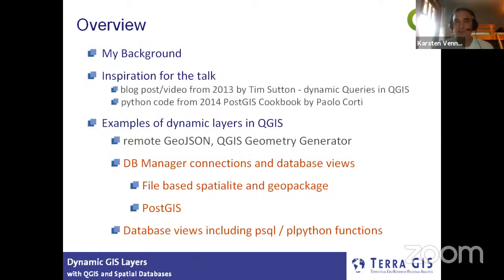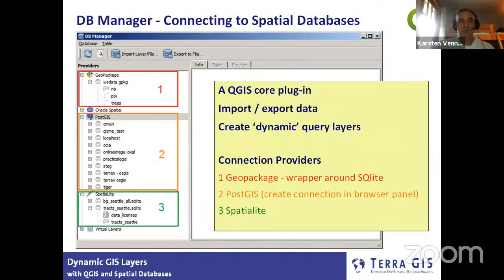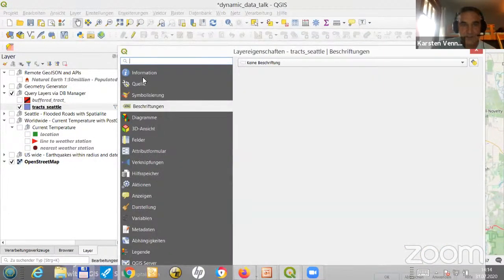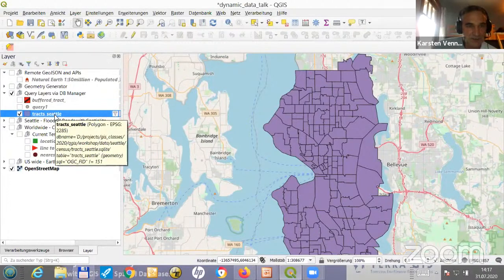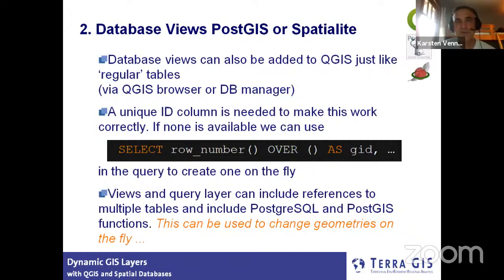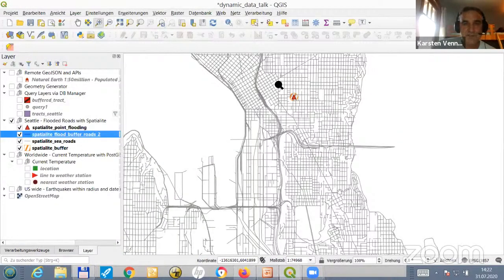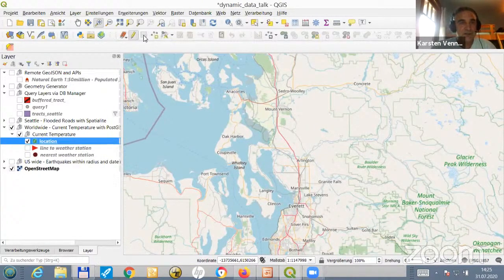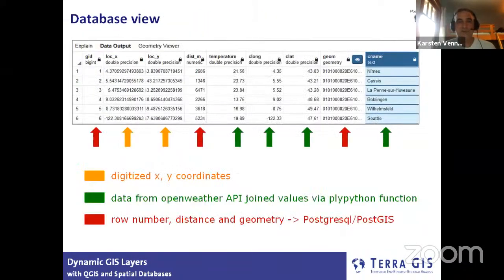Dynamic GIS Layers with QGIS and Spatial Databases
Karsten Vennemann, Terra GIS LTD

The combination of QGIS with spatial data bases such as Spatialite, Geopackage and PostGIS allows for creating dynamic GIS layers. A simple example for this is adding to QGIS a layer based on a database view in PostGIS (or Spatialite). Such database views can include any of the geospatial functions available in the database via their data definition (SQL) query. Adding to the complexity and flexibility of this usage such a database view can not only include references to multiple layers and include geospatial functions (such as buffers or geometry intersects) but can also include joins to custom functions allowing for very flexible use cases. In the talk I will give a short overview about the general concept and show multiple live examples of dynamic content of layers based on (the editing of) a regular database layer.